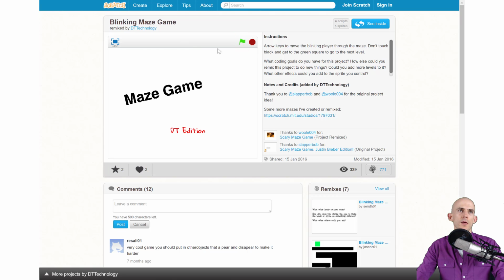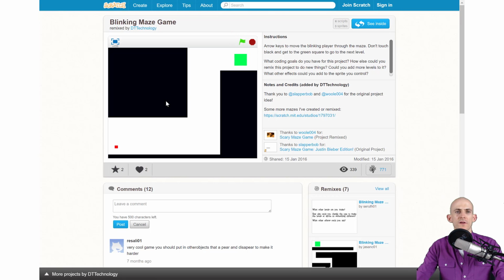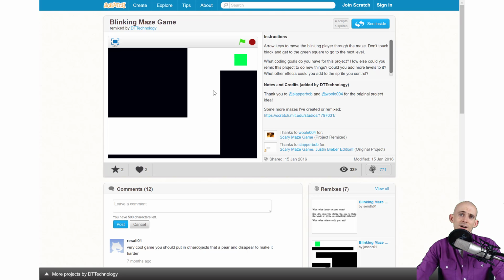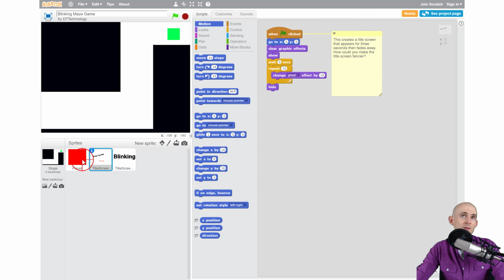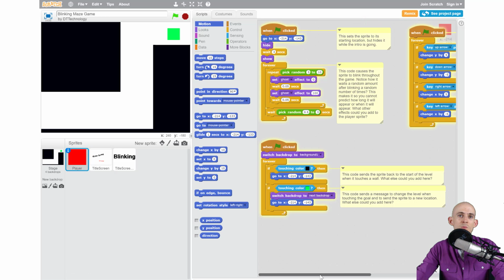Scratch Tips - Reverse engineering a project (Scratch 2.0)